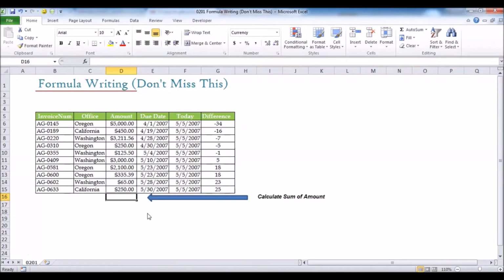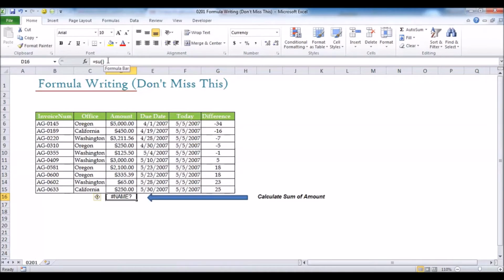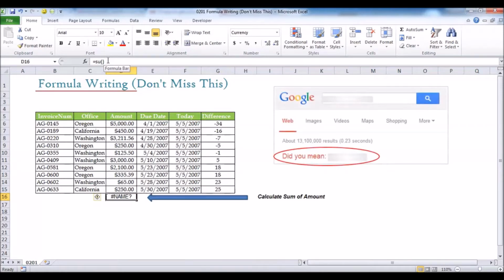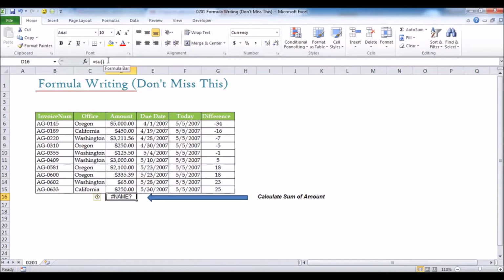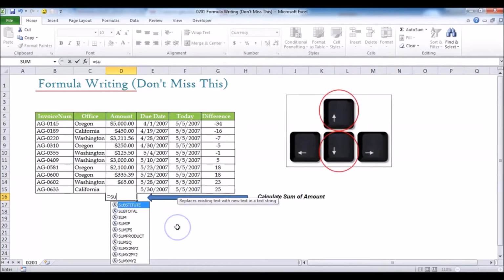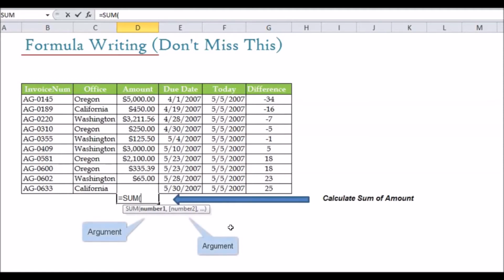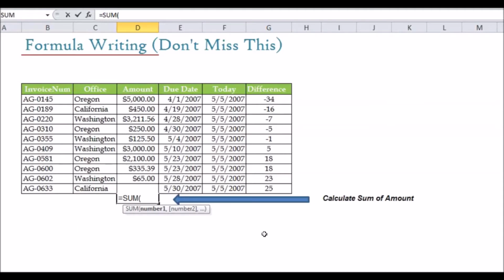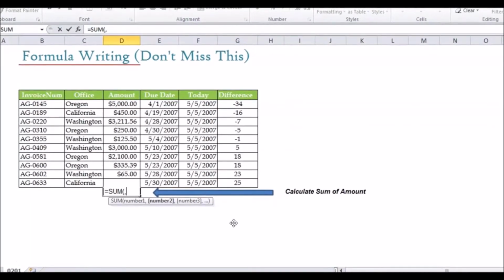Free Excel Training : Formula Writing - (Part A)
Full Excel Course (Free) :  Formula Writing - (Part A)